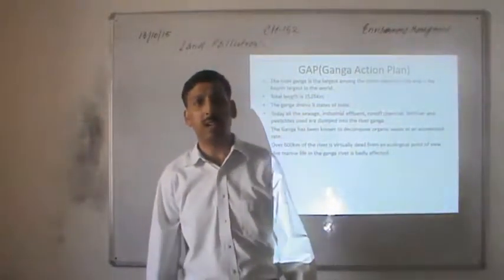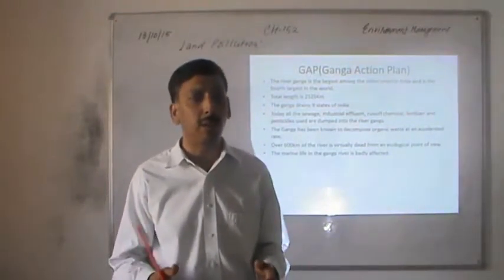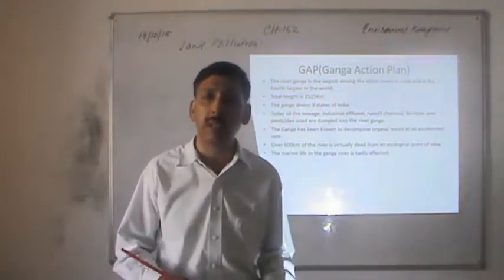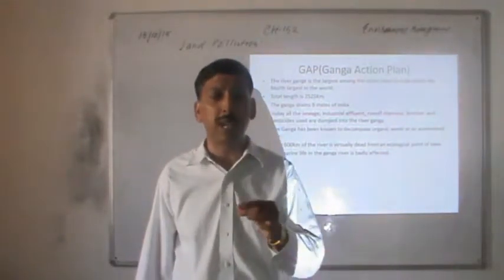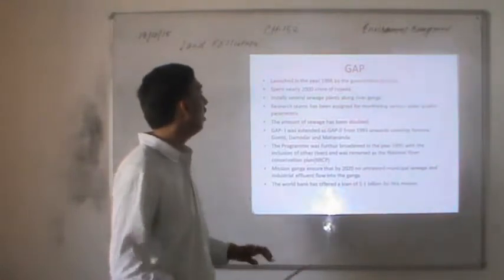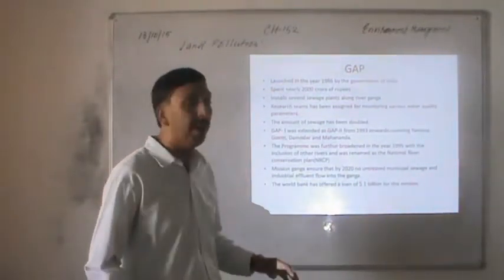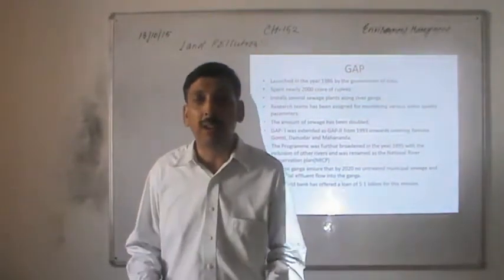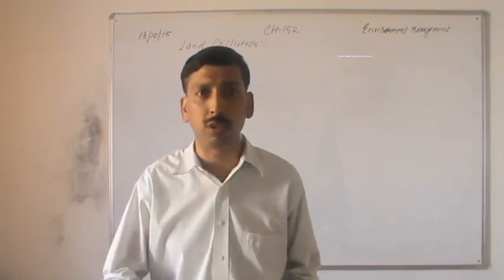Lecture 2 CH 152